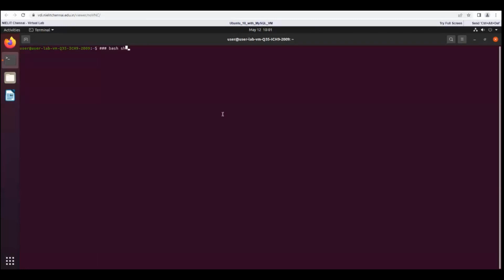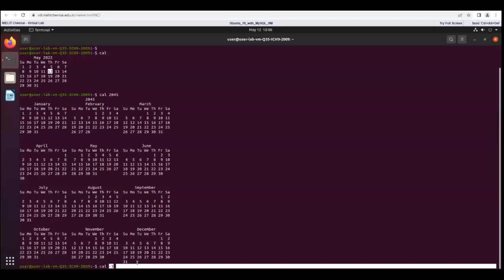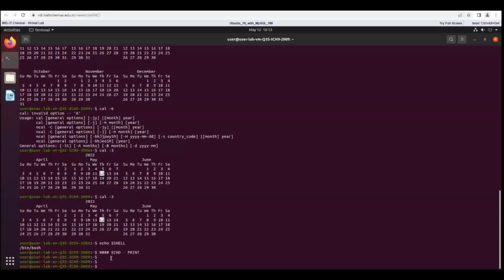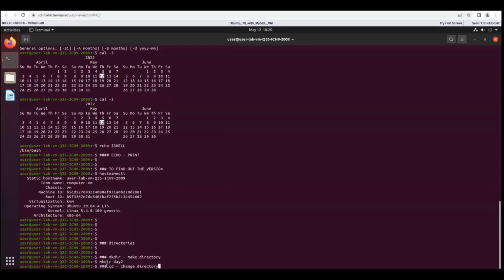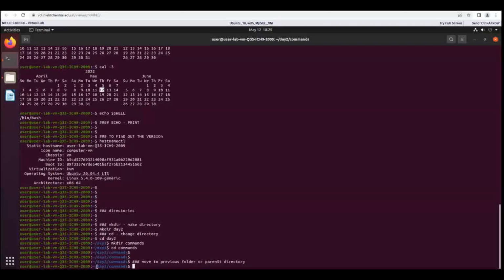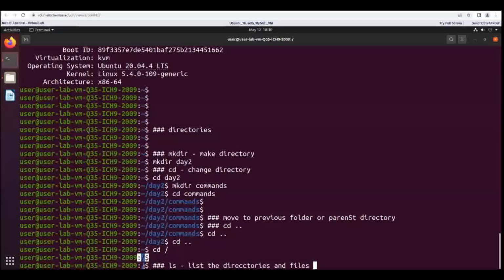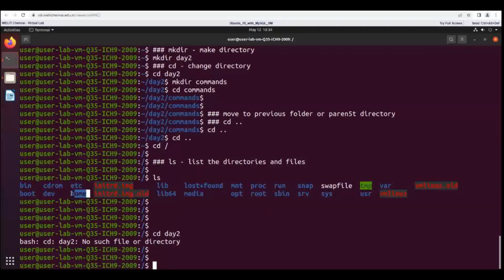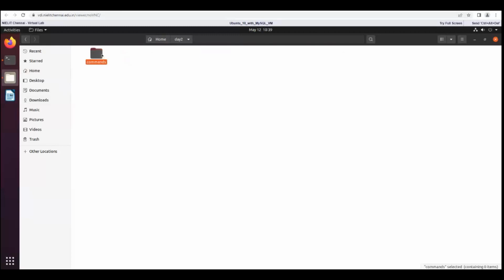Class-1 : Linux Basic Commands | Learn Linux Beginners to Advanced Level in English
Linux is a high demanding Operating System that is mostly used in the IT industry.  In whatever role you work in the industry  like Software Engineer, Developer, Data Engineer or Data Scientist, you should have atlest basic knowledge about it.  As an evergreen subject, we are bringing the classes from very basic level to the advanced level. If you are an IT aspirant you have surely reached the right platform. Our course will be very helpful for you.

Thanks a lot in advance for watching our videos.

Topics covered:-
- date command
- calender command
- echo command
- directories commands
- ls command
- pwd command